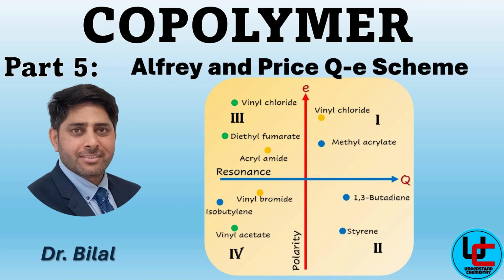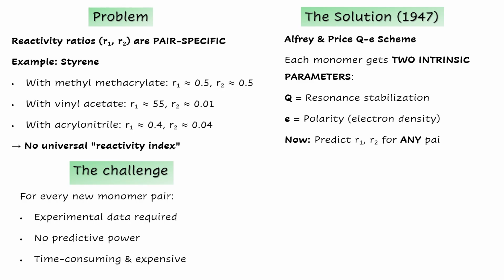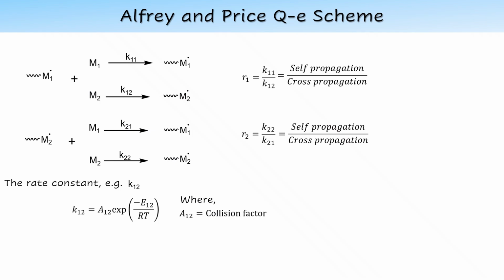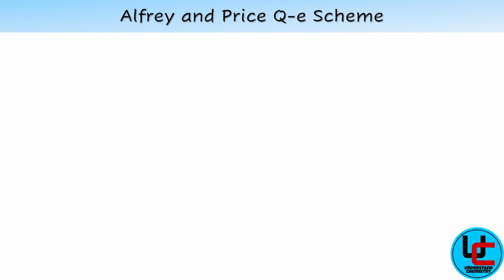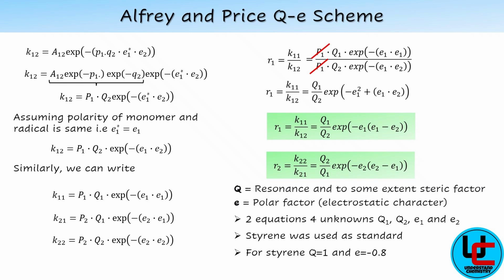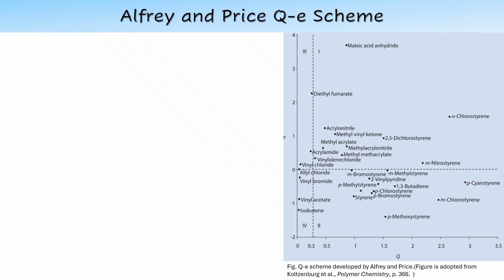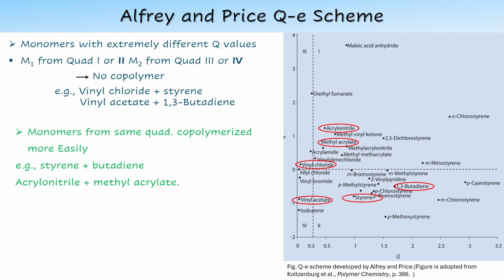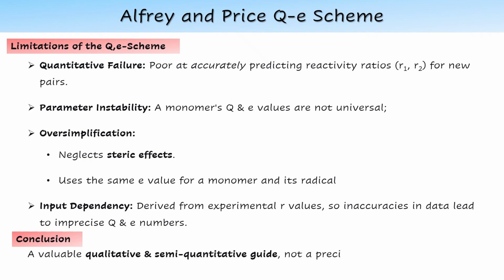Copolymers| Part 5| Alfrey and Price Q-e Scheme| Dr. Bilal | Understand Chemistry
Unlock the logic behind copolymerization with this clear and comprehensive explanation of the Q–e Scheme (Alfrey–Price Model). In this video, we break down how monomer reactivity can be predicted using two intrinsic parameters — Q (resonance stabilization) and e (polarity) — transforming copolymer design from trial‑and‑error into a rational, chemistry‑driven process.

We begin by understanding the limitations of traditional reactivity ratios (r₁, r₂) and why they fail to provide universal insight. Then we explore how Alfrey and Price solved this problem in 1947 by introducing monomer‑specific parameters that capture electronic effects. Through intuitive explanations, step‑by‑step derivations, and practical examples, you’ll learn:

➤How resonance and polarity shape radical reactivity

➤How Q and e are derived from kinetic principles

➤Why styrene is used as the reference monomer

➤How to predict alternating, ideal, or poor copolymerization

➤How to interpret the Q–e diagram and monomer quadrants

➤The strengths and limitations of the model

Whether you're a polymer chemistry student, researcher, or educator, this video gives you a powerful conceptual framework for understanding and predicting copolymer behavior.